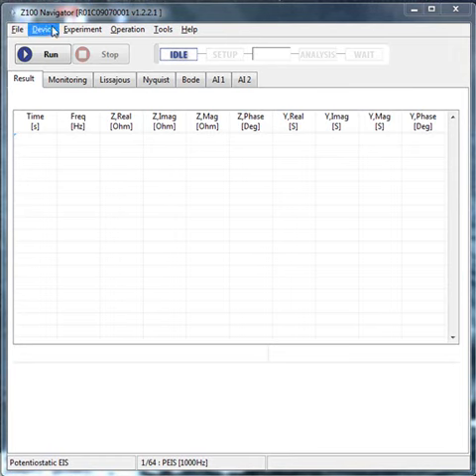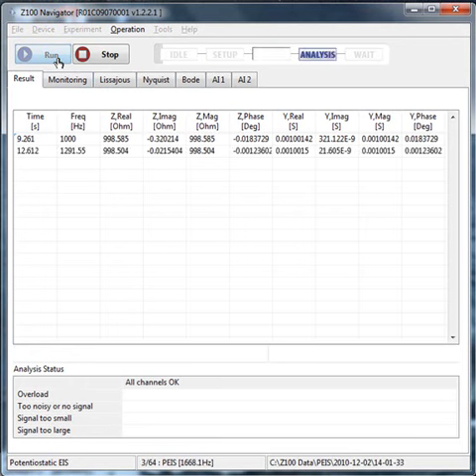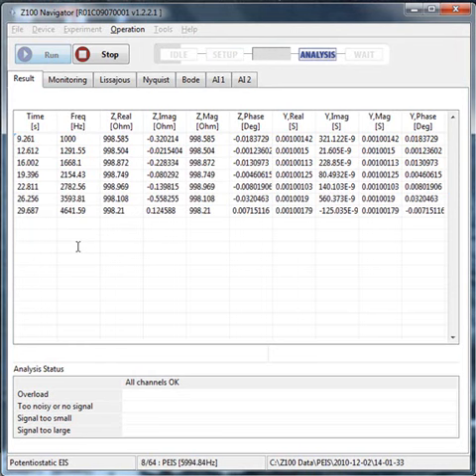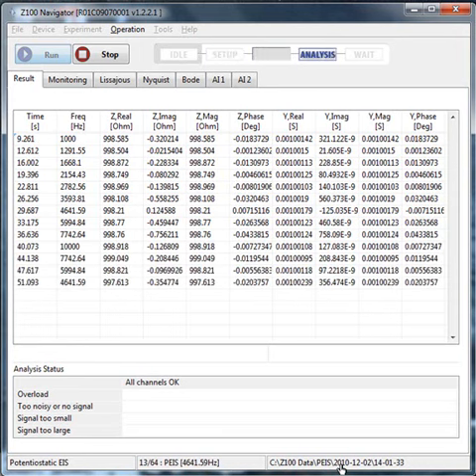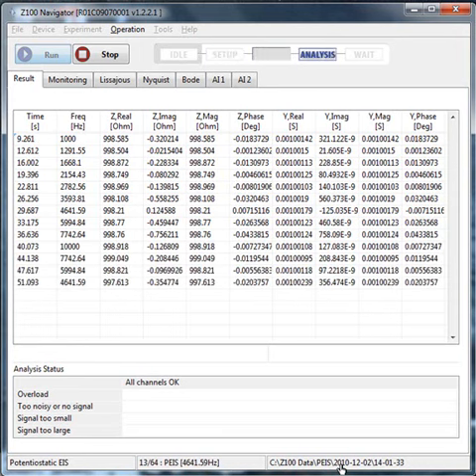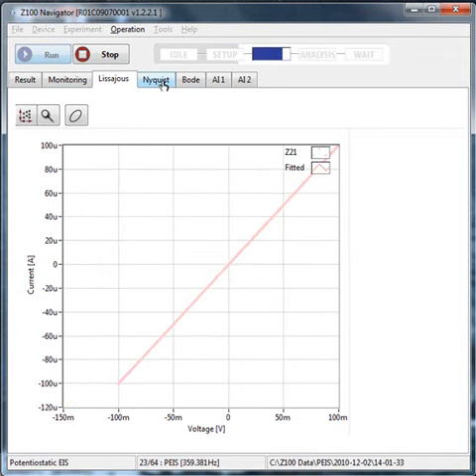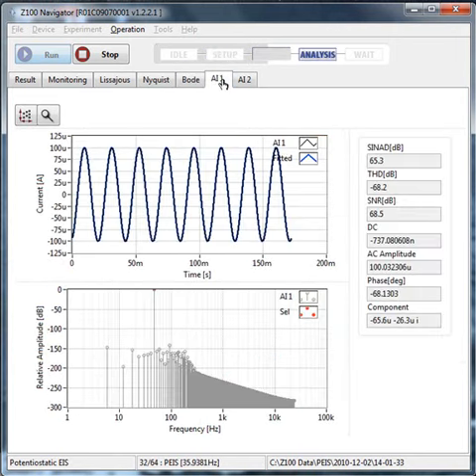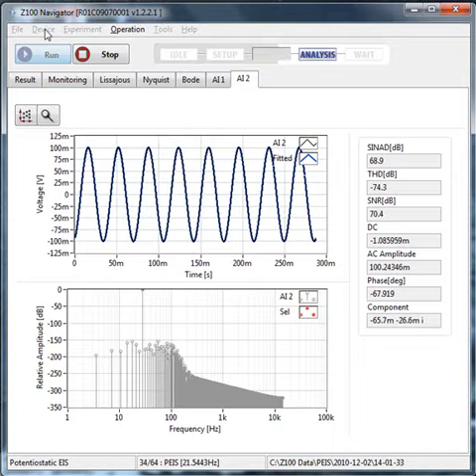EIS1 Z100 Loopback Test, Electrochemical Impedance Spectroscopy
Tutorial on performing a Loopback test for Electrochemical Impedance Spectroscopy (EIS).
Uses Z100 Navigator software and the ERZ100 Electrochemical Impedance Analyzer.
The EA163 Potentiostat, or a third-party electrochemistry potentiostat from Autolab, Metrohm, Gamry, CHI, Princeton Applied Research, Pine, PalmSens or Solartron, is also used.